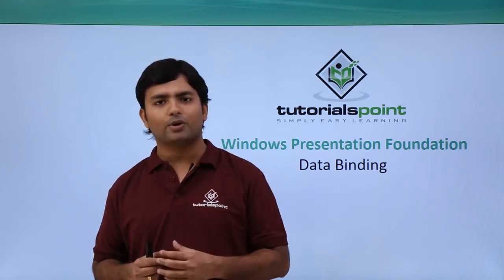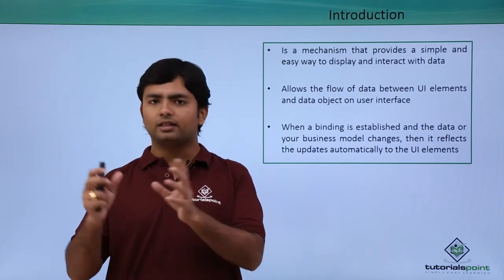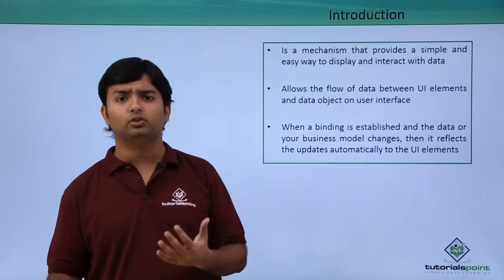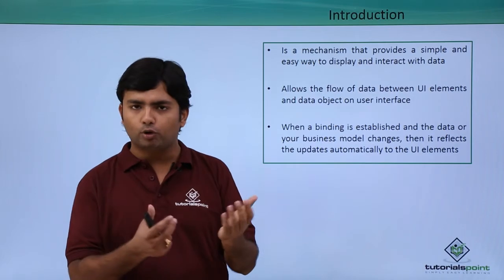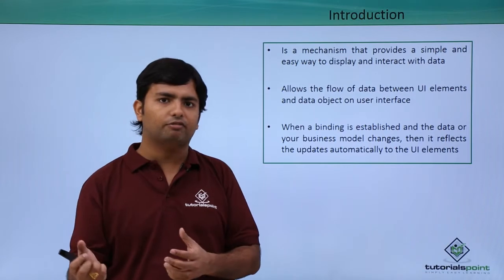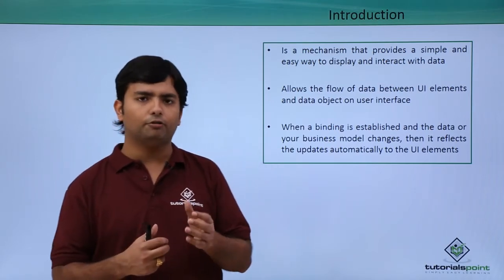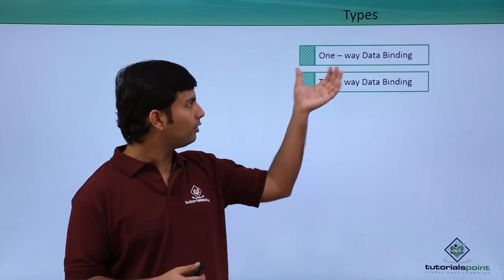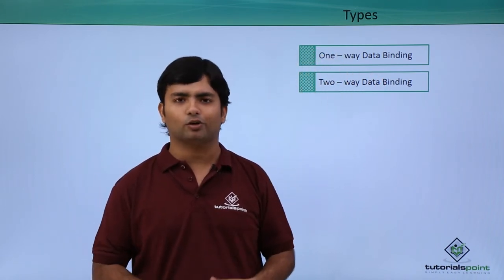WPF - Data Binding